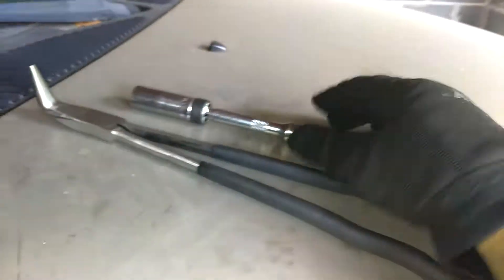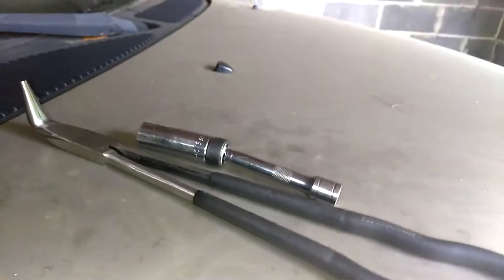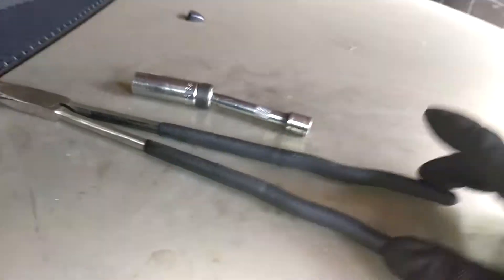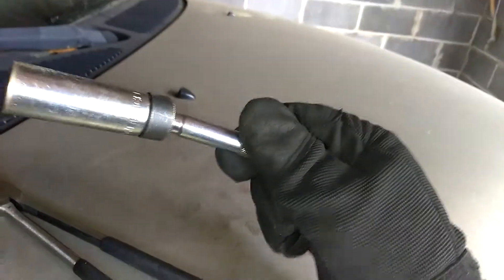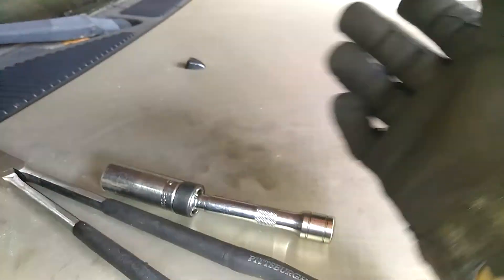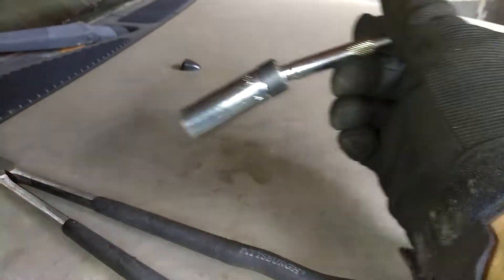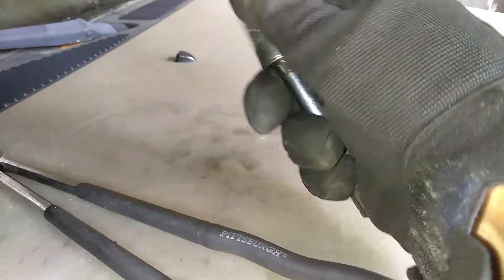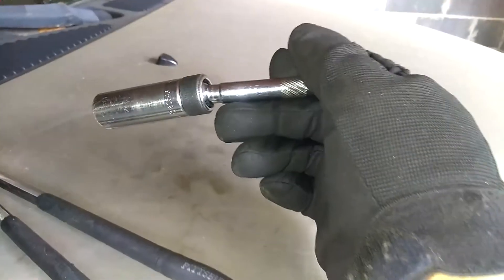Mercedes ML320 W163 Best tools to Replace spark plugs EASY!!!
Best tools to replace spark plugs on any Mercedes W163. using these tools will make your job a whole lot easier and you don't have to remove or move anything.